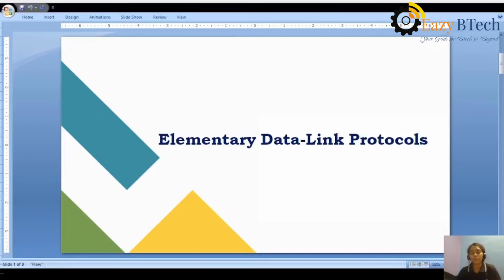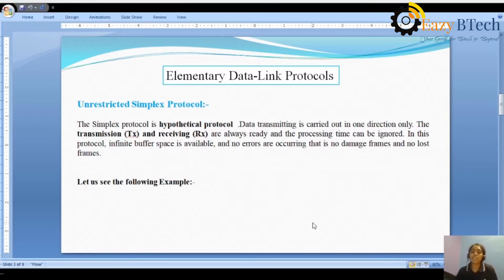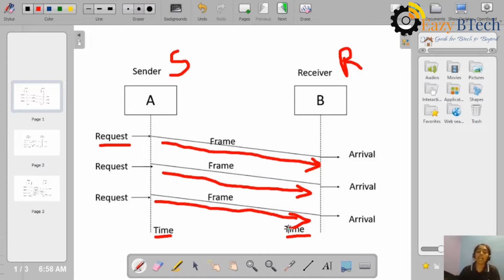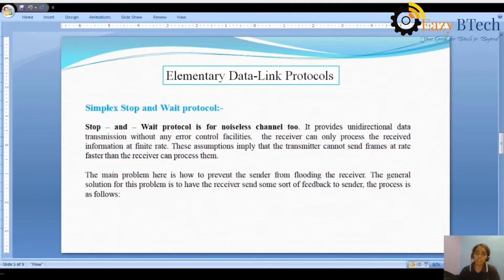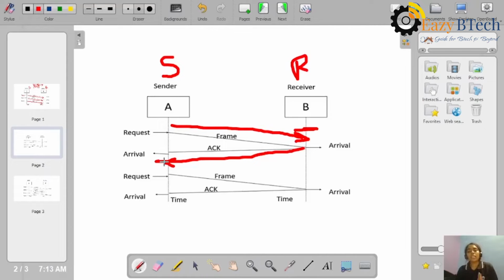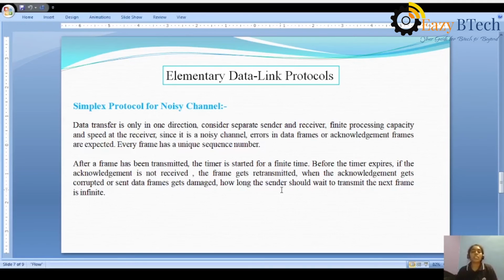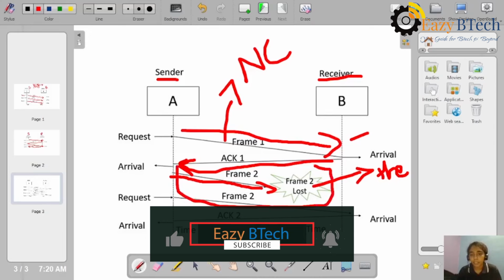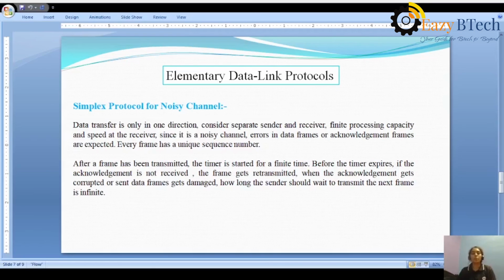Data-link Layer || Elementary data link protocols || Lecture 13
In this we discuss various types of Elementary data link protocols and its use in network